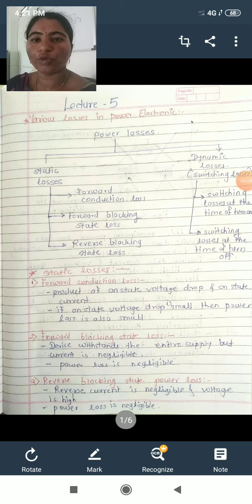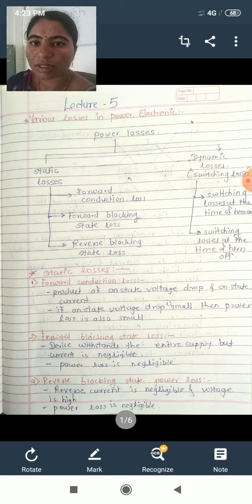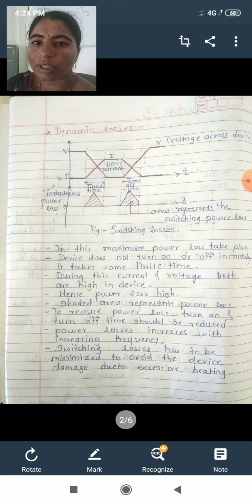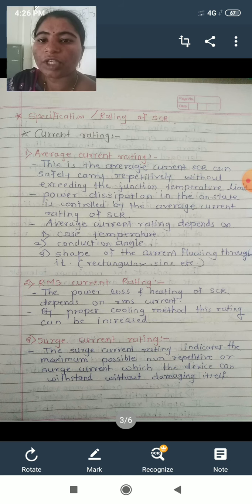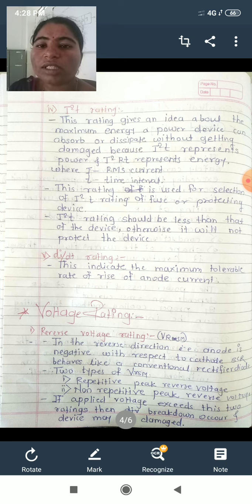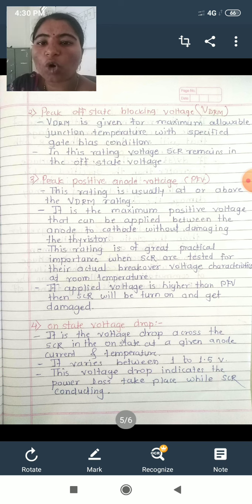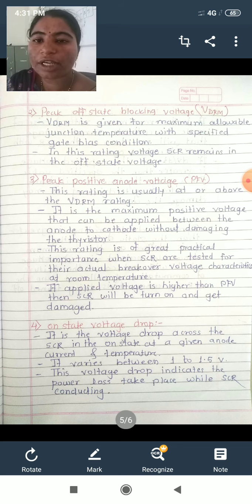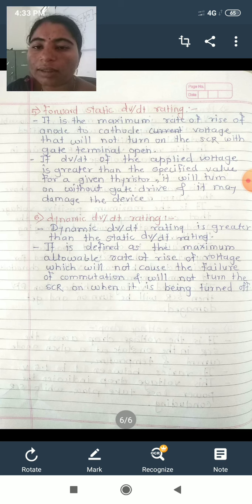Power electronic lecture-5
Power losses in SCR and Specification/Ratings of SCR